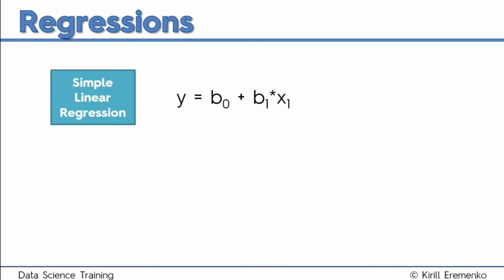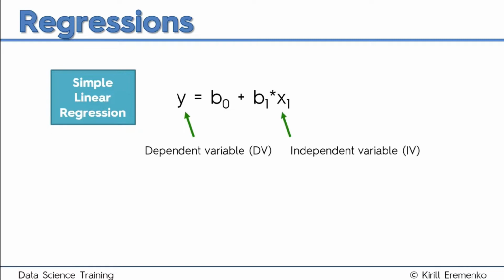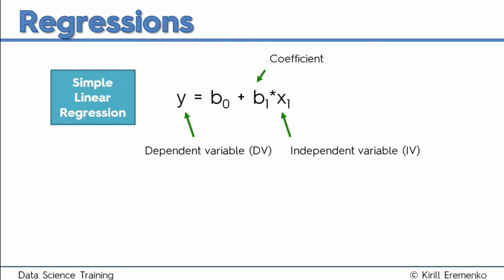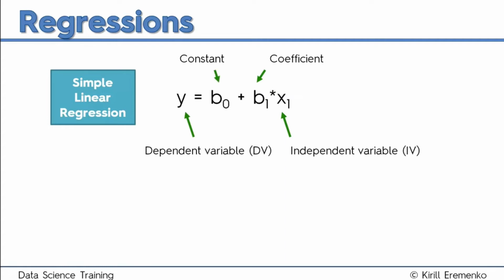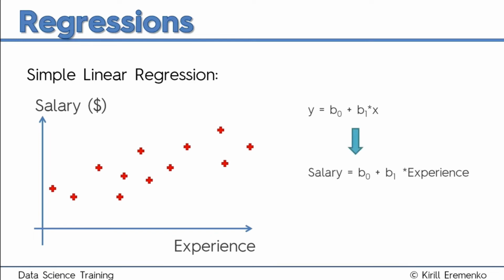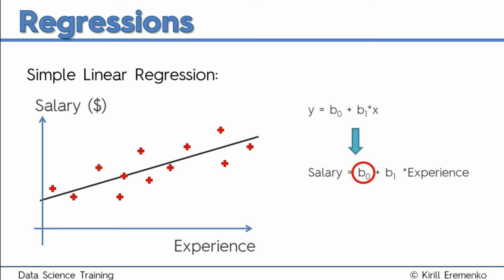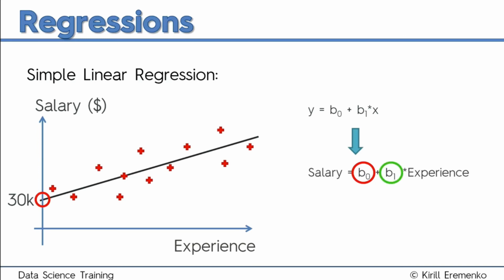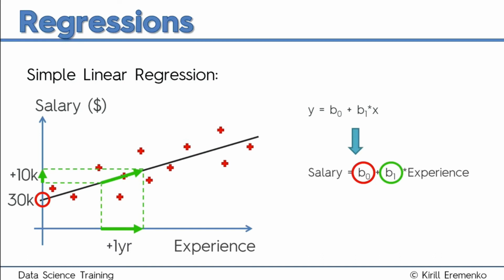simple linear regression intuition step 1 video16 -machine learning